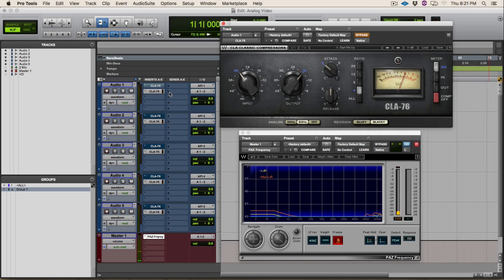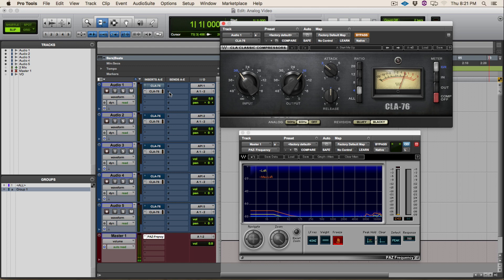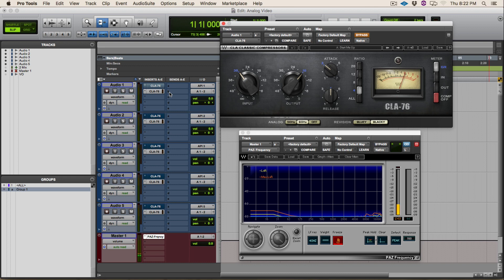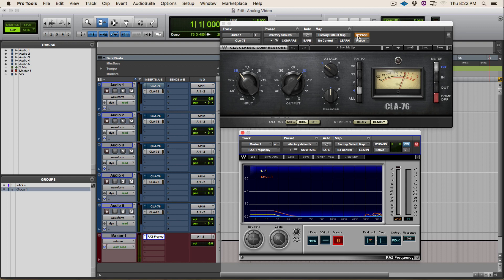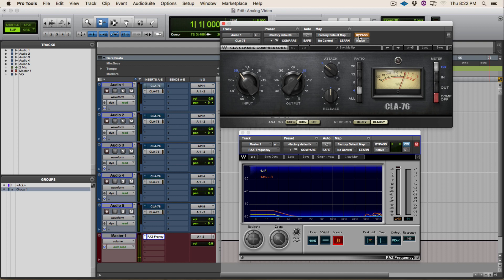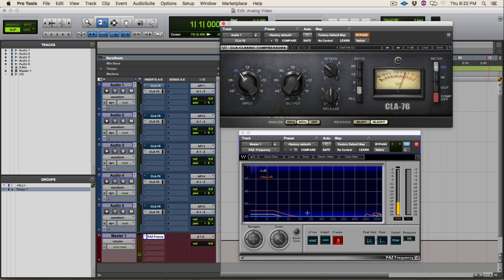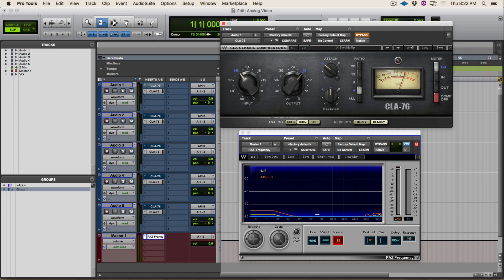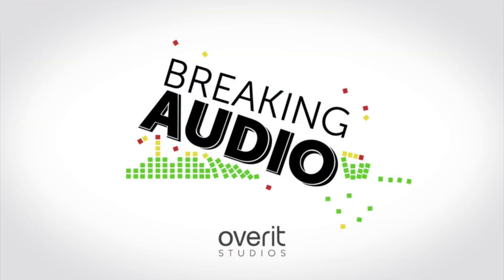Tutorial - Turning Noise off of Plugins - Pro Tools